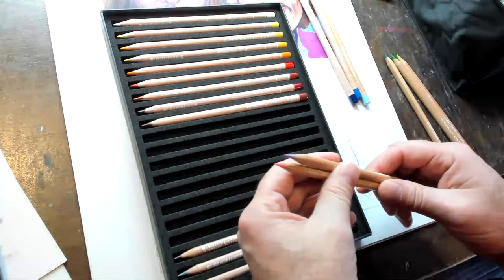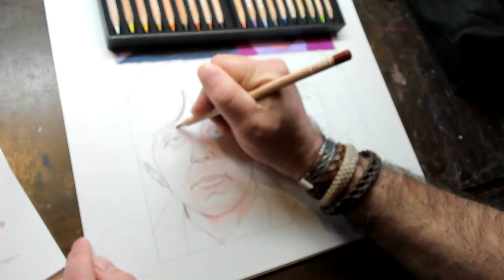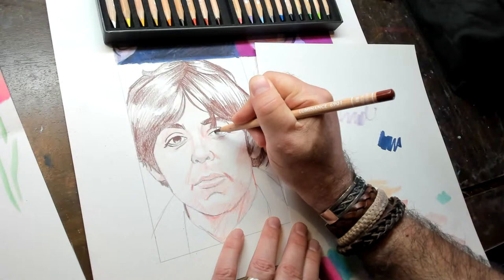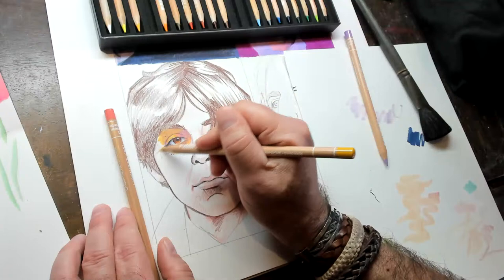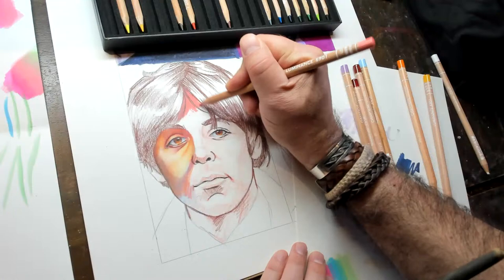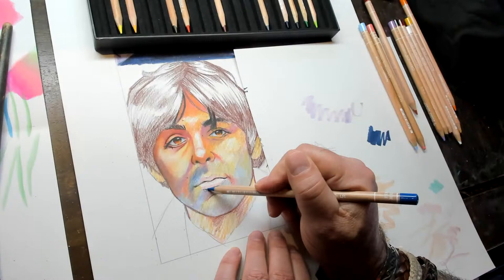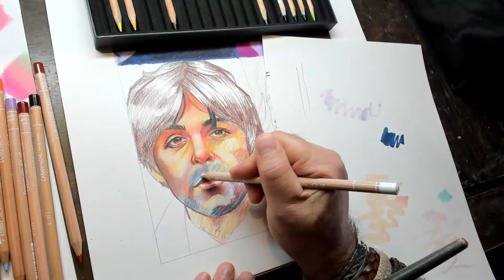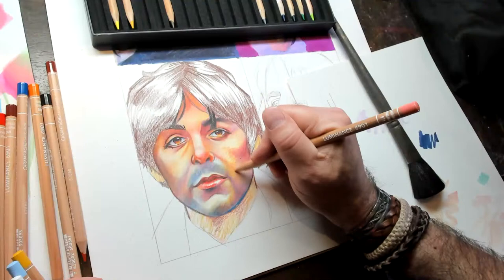Drawing the beatles with colored pencils day 3